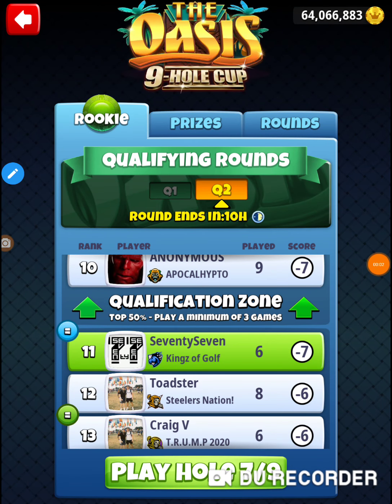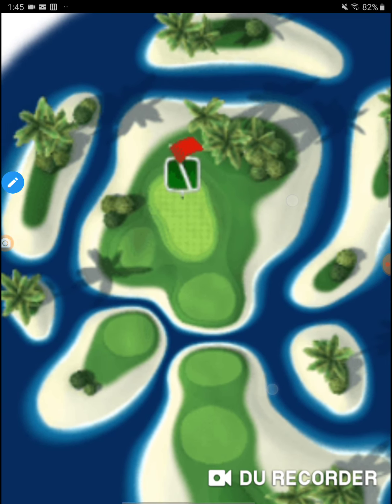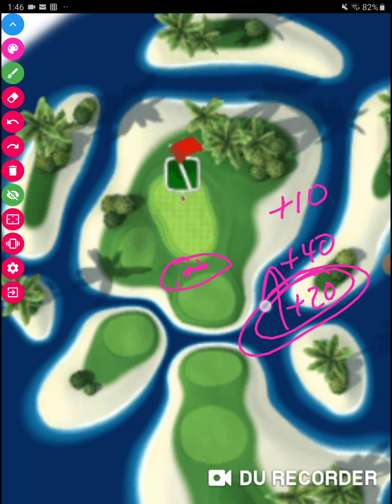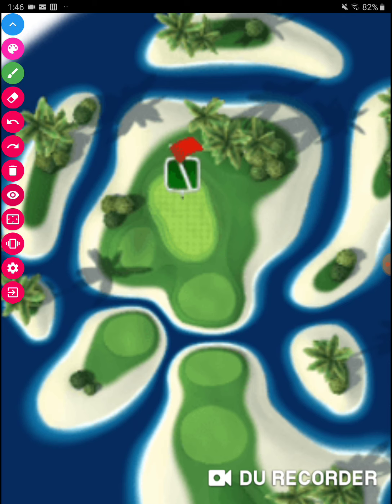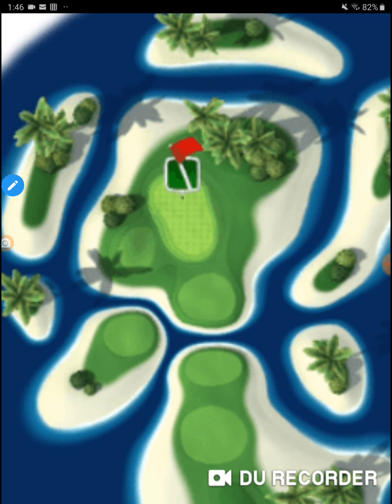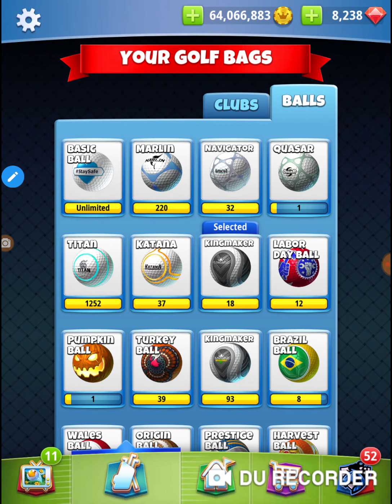Golf Clash The Oasis 9-Hole Cup 77 Rookie Qualifying Round Hole 7